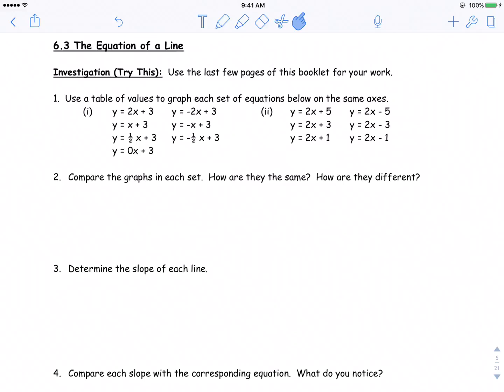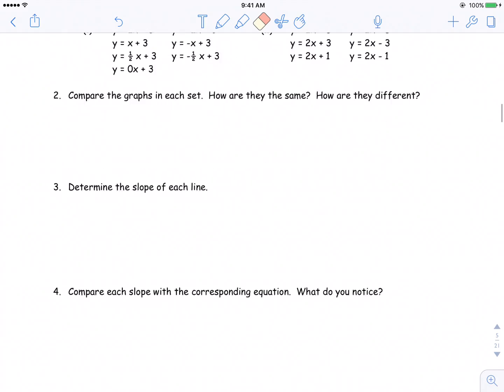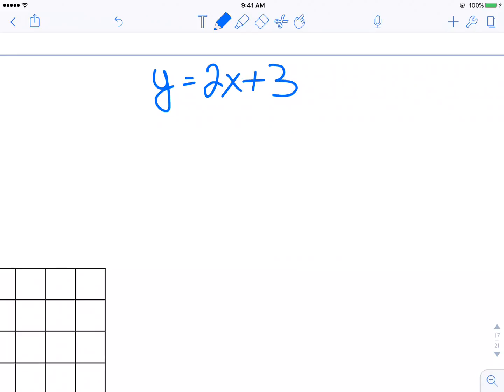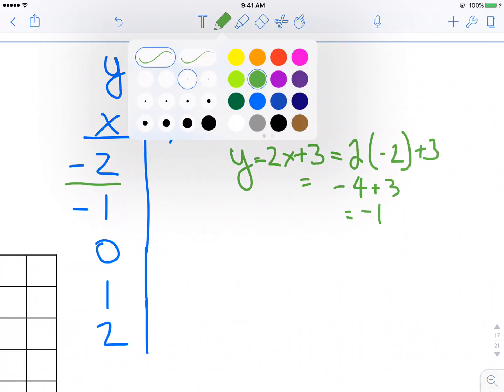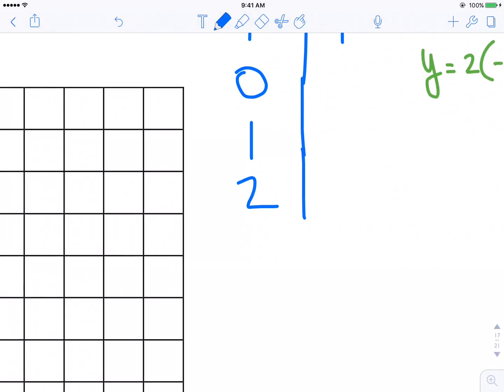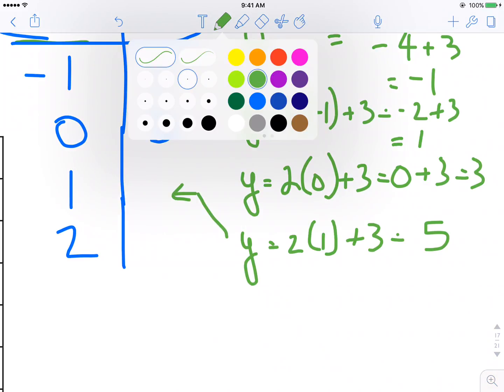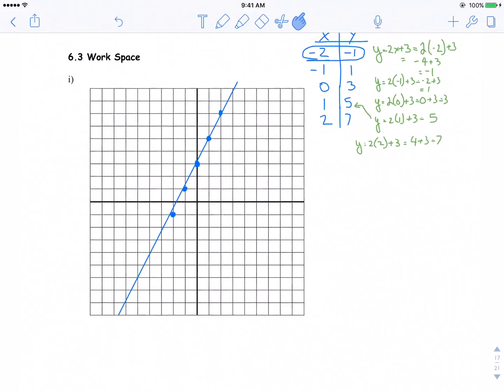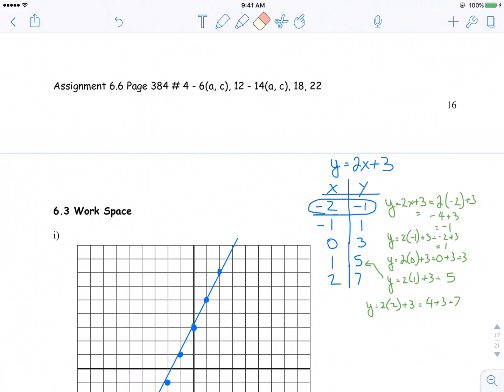FMP 10 6 3 Example